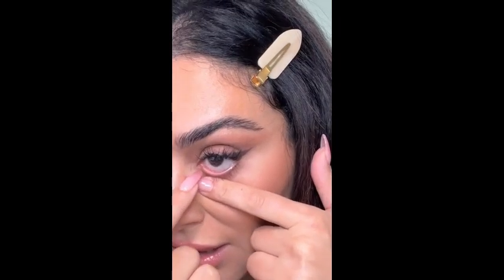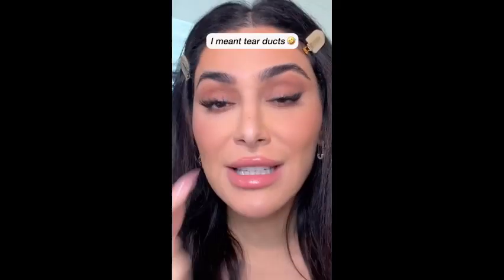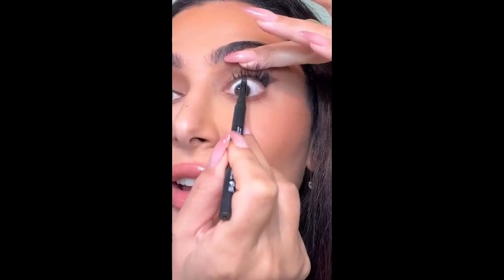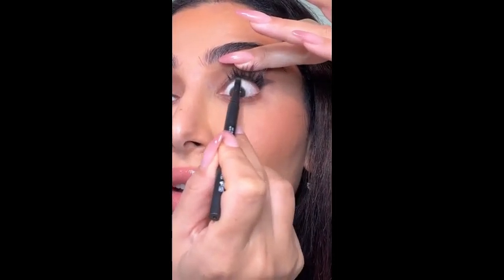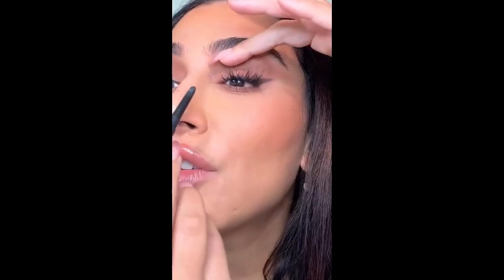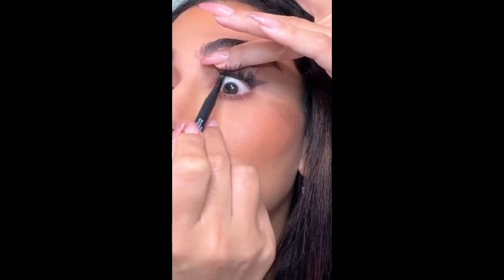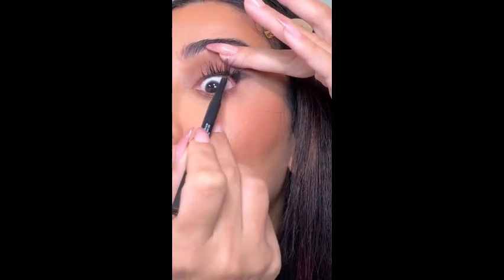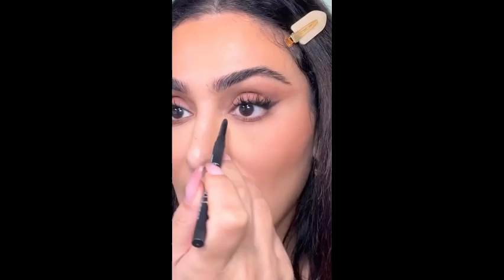Eyeliner causing dry eyes? 🧐 Try this game-changing hack by Huda beauty